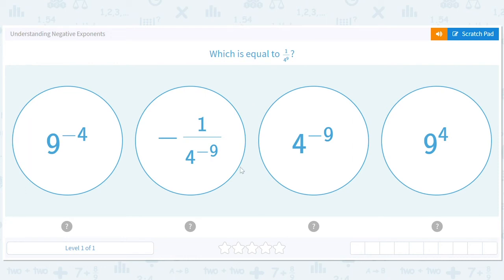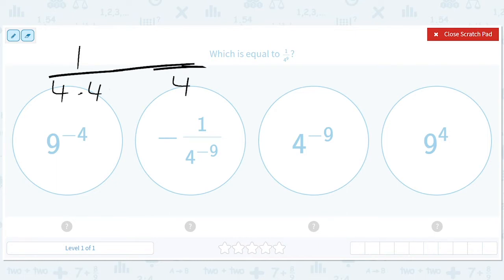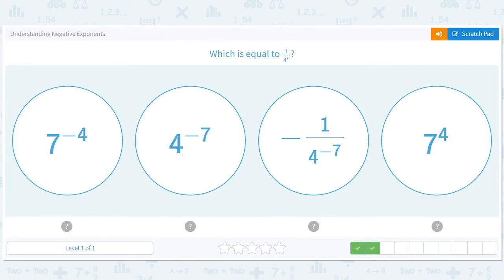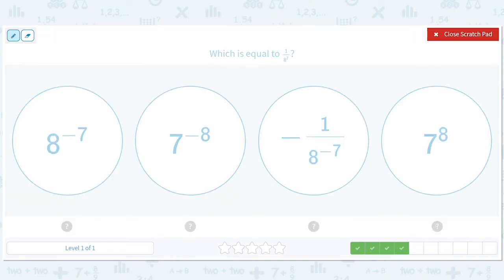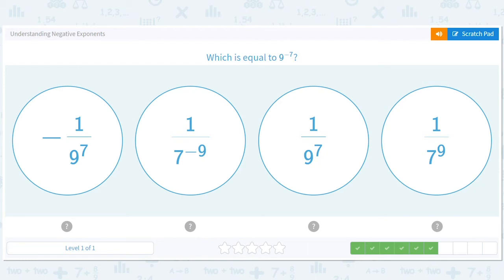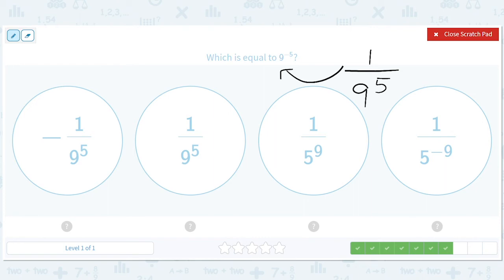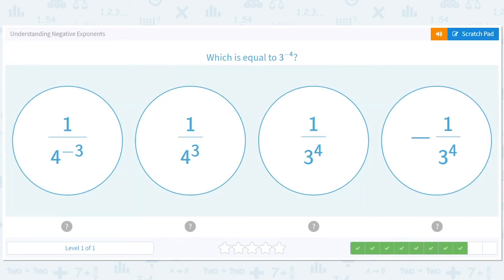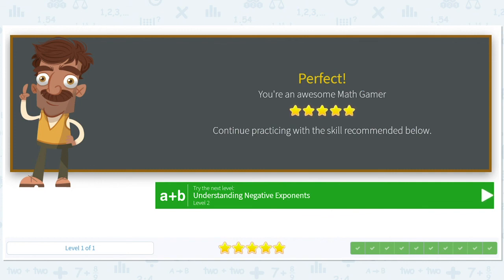8.1 Understanding Negative Exponents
Understanding Negative Exponents
Understand negative exponents and find its equivalent.